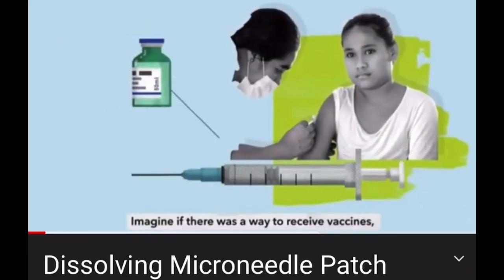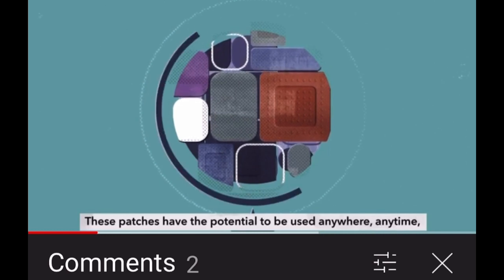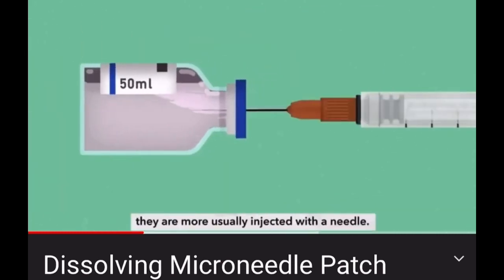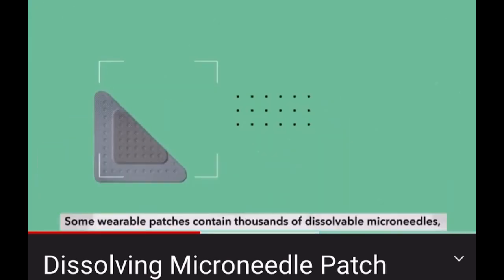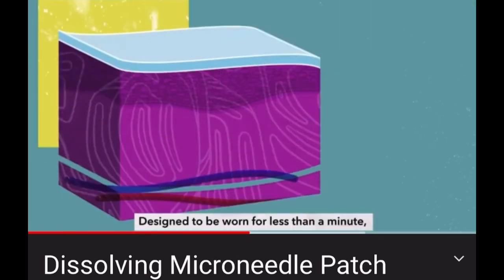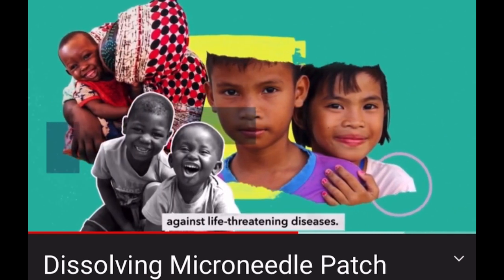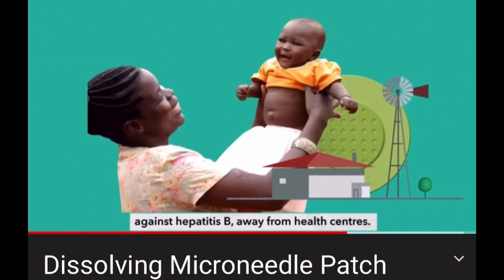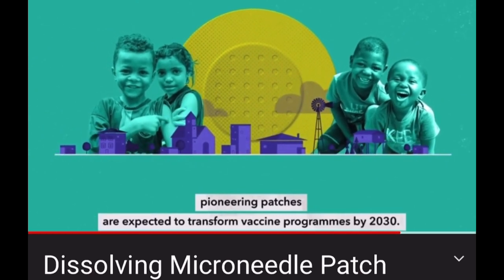Dissolving Microneedle Patches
We just discussed this in the live!!